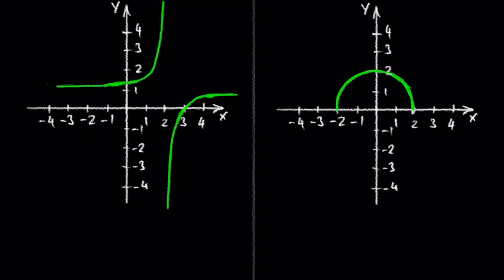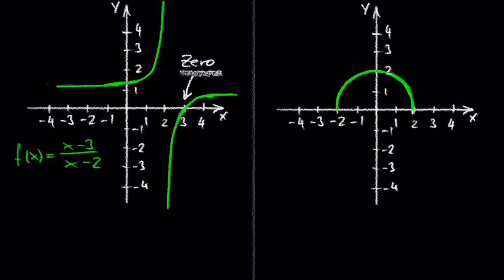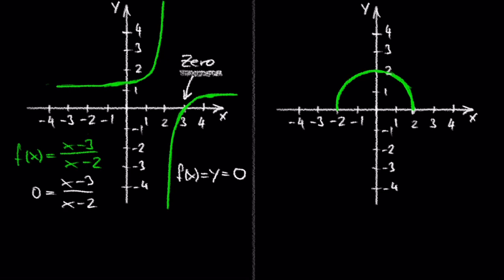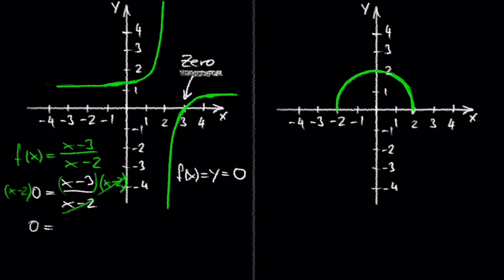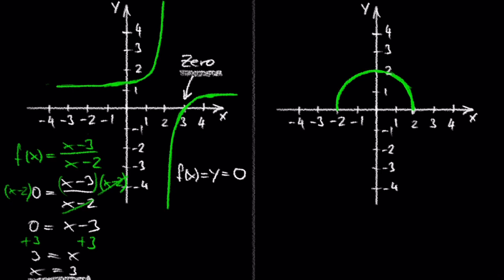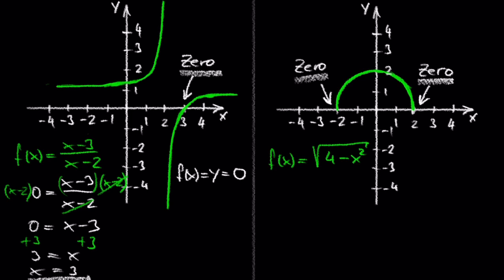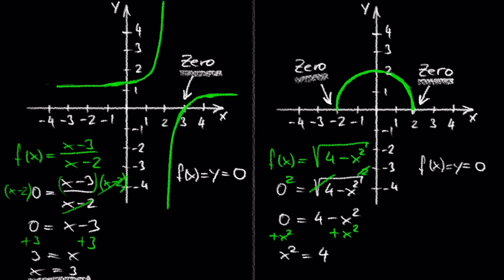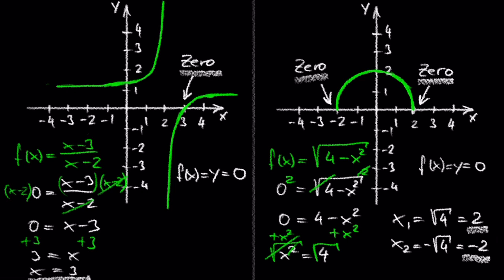How to Find the Zeros of a Function (Roots of a Function)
This video shows how to find the zeros of a function.
The zeros or roots of a function are the values of f(x) at which f(x) touches or crosses the x-axis.
Roots are also called x-intercepts or zeros.